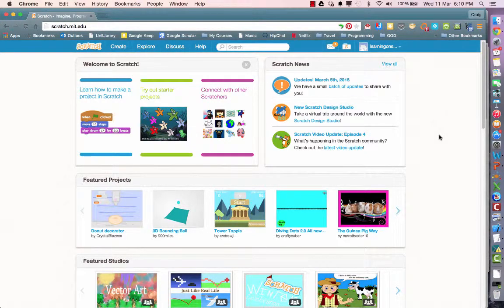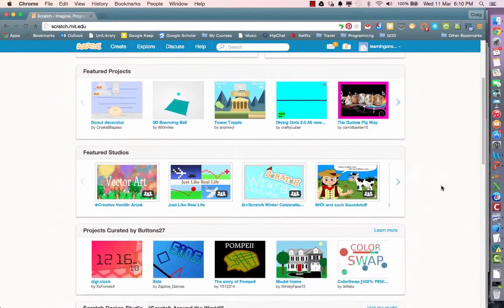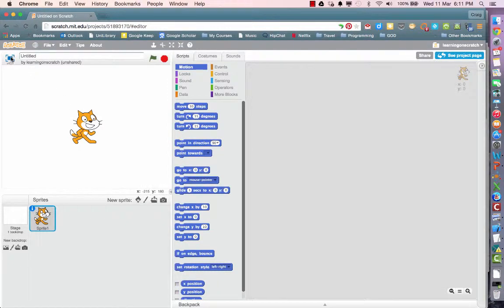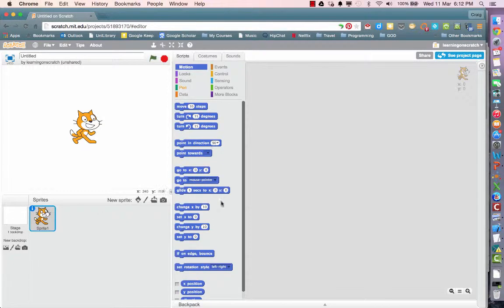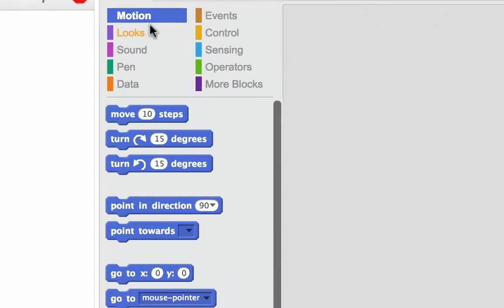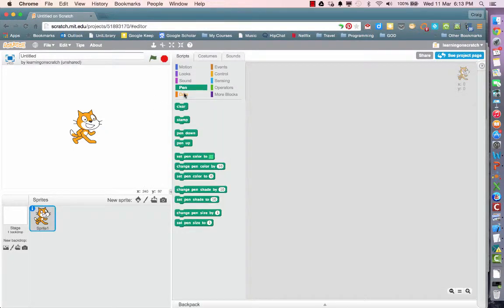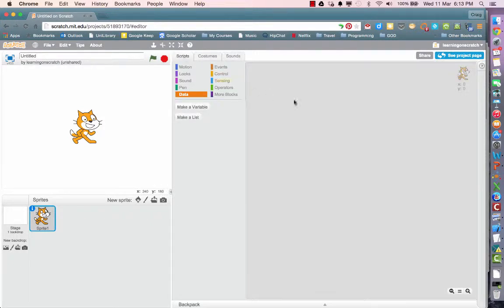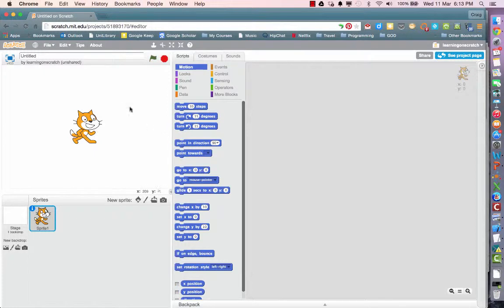3- Overview of Scratch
It's time to dive in to the Scratch environment. What's so great about Scratch is that you can get going quickly...but, like with all things its useful to just take a few minutes to have a look around. So, sit back and enjoy a short overview of the Scratch environment.